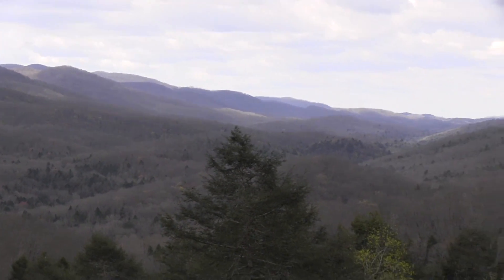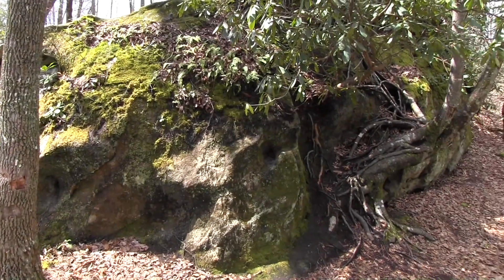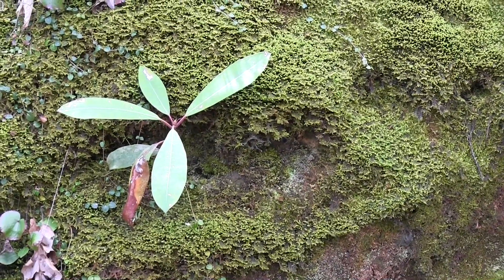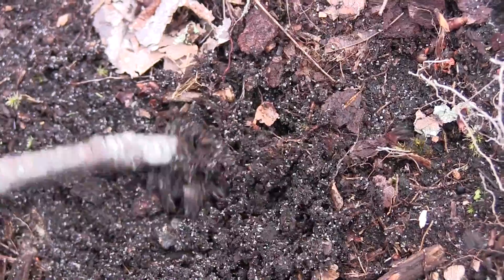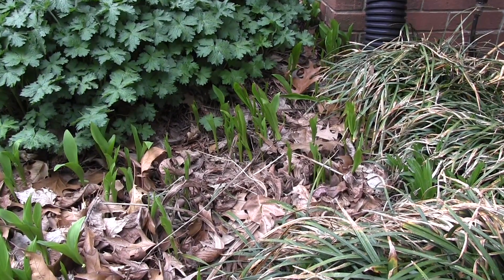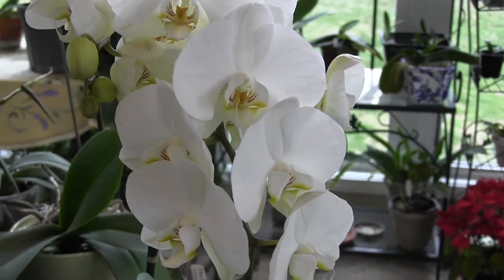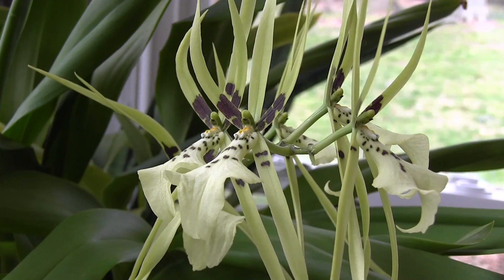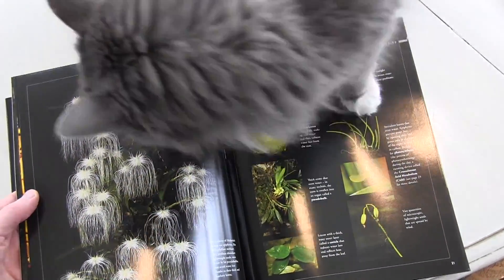Mountain slipper orchids • Sunroom flower show • A new orchid book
• (Start) A trip to the hills of Eastern Kentucky to find Cypripedium (slipper orchids) in their native habitat
• (4:32) The hardy ground orchid, Bletilla striata
• (5:03) This week's sunroom tour, including the magnificent Brassia New Start with 15 large, fragrant flowers
• (7:30) A peek at the book "Wild Orchids of Peninsular Malaysia" by P.T. Ong et al, published by and available through the Forest Research Institute of Malaysia (FRIM)